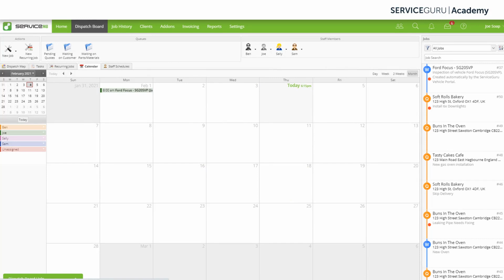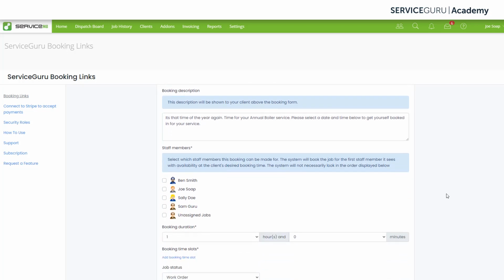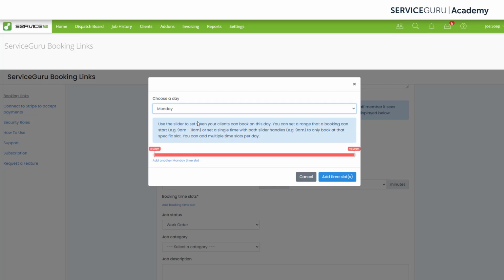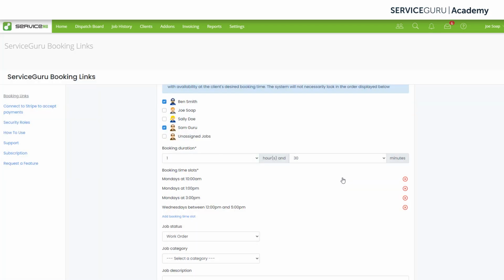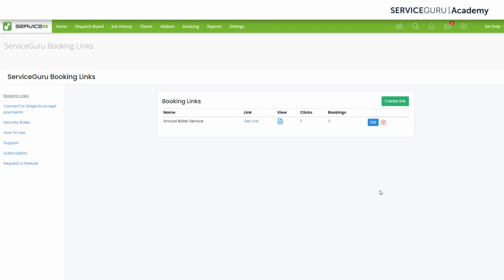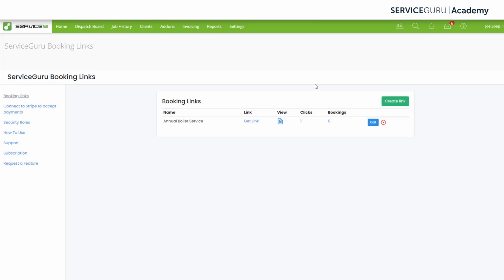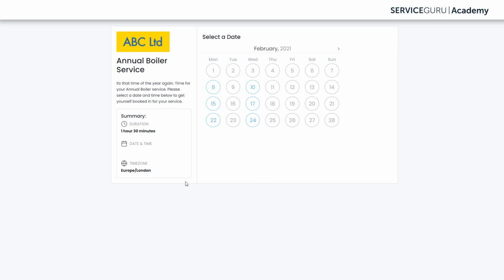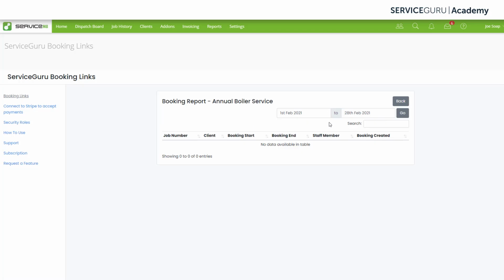ALL NEW | ServiceGuru Booking Links add-on for ServiceM8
The ServiceGuru Booking Links add-on makes it easy for customers to book jobs or services themselves by clicking on a link sent in an email or SMS. Simply configure your booking links with a job description and the dates and times you wish to offer, select staff that is able to do the job, and let your customer pick a time that suits them through an interactive link. This will automatically create new job cards. Booking links can be configured to accept payments by connecting to your Stripe account, meaning you can click and forget. A booking report can be viewed for each booking link created, allowing you to easily monitor the number of views, bookings, and jobs that your link has acquired.

- Allow customers to book jobs themselves with one click
- Choose what dates and times you wish to offer
- Booking links can be sent by email or SMS
- Stripe integrated for seamless payment taking
- View booking reports for created links